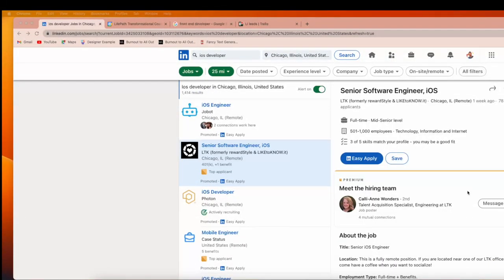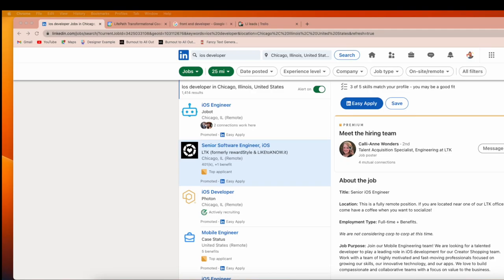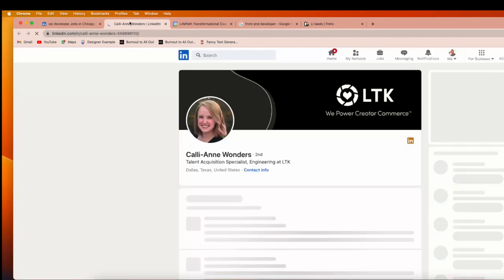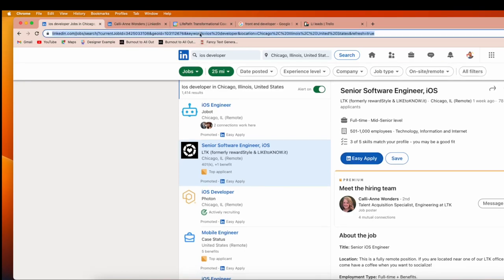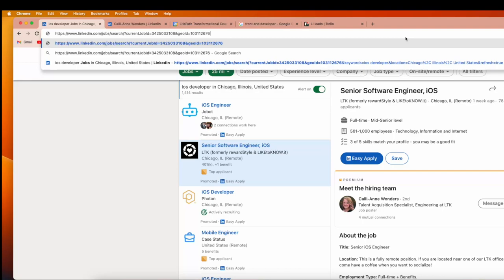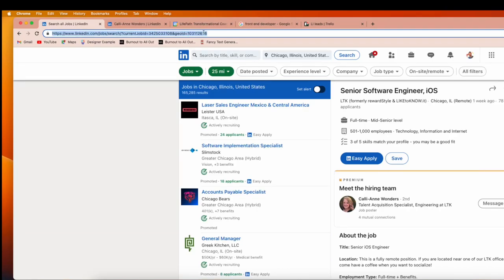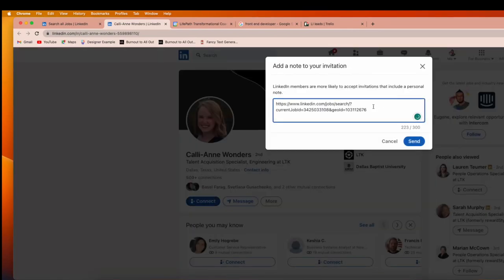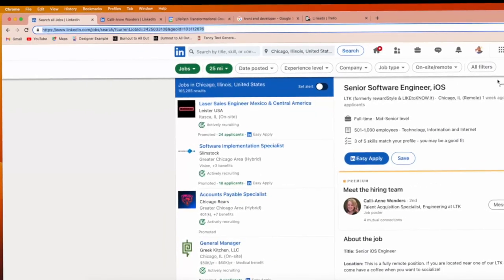How to message a recruiter if you don't have a premium LinkedIn account.